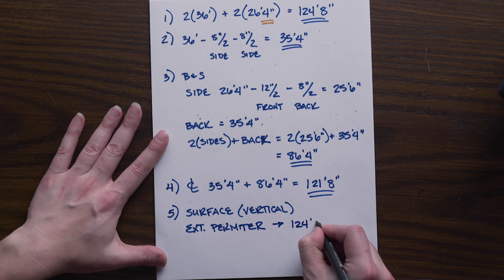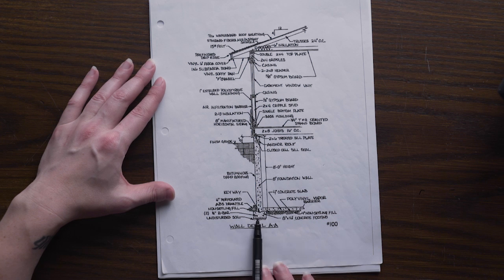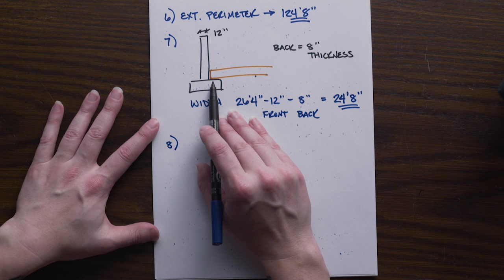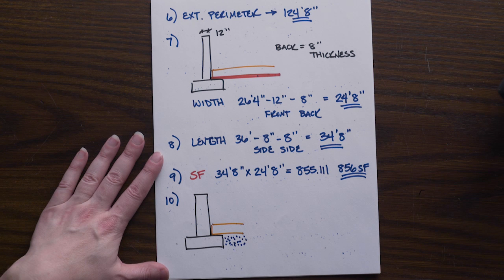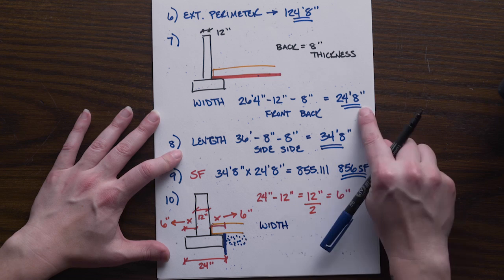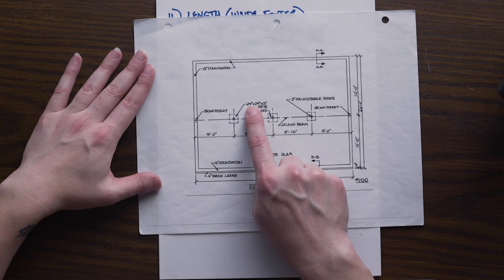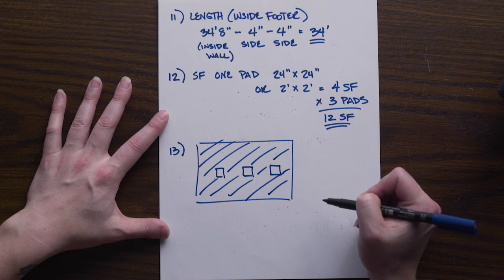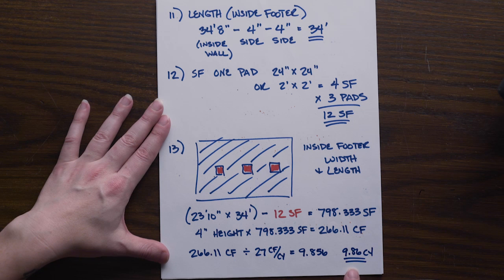Sample Problem 02 - Fill & Drainage Calcs